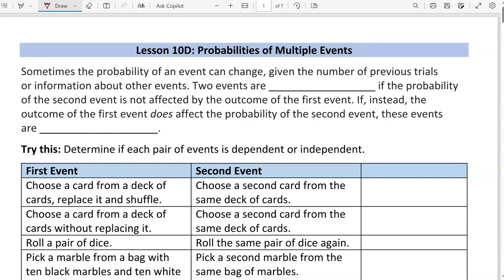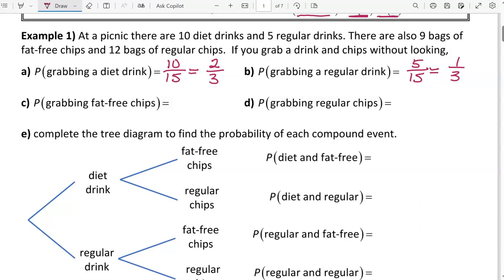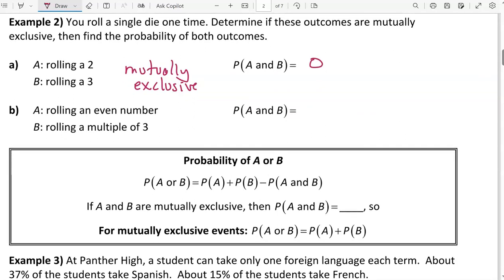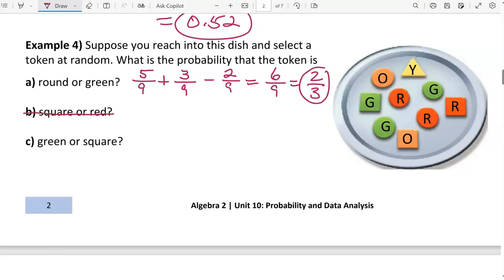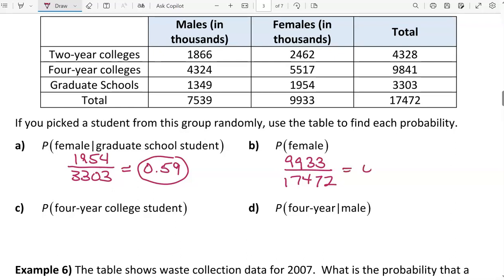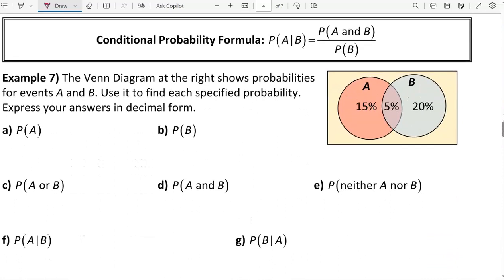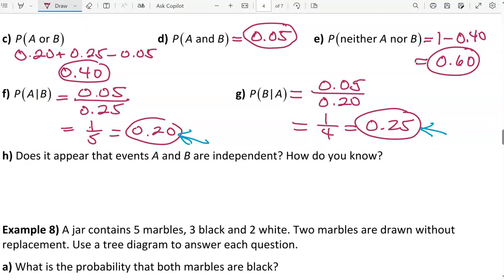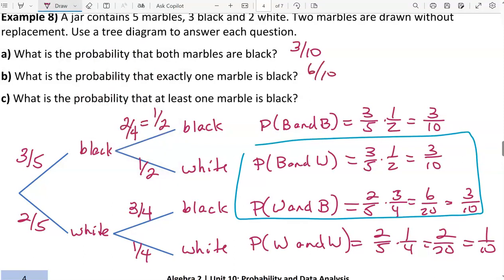Alg 2 Notes 10D